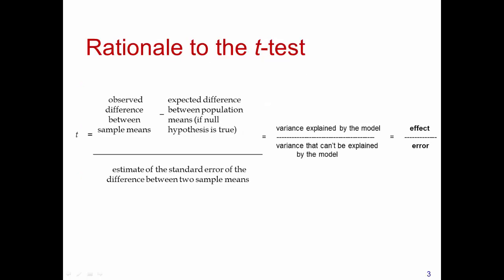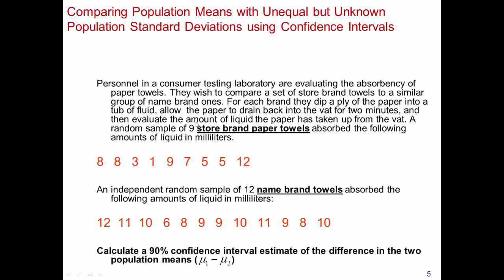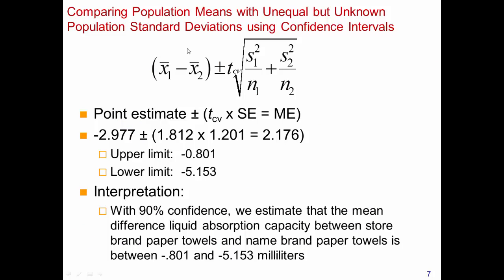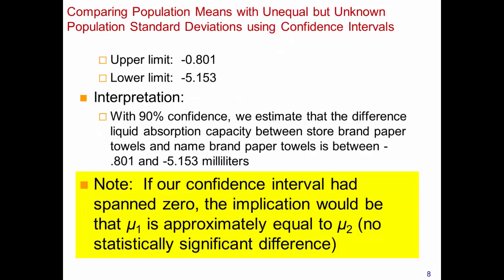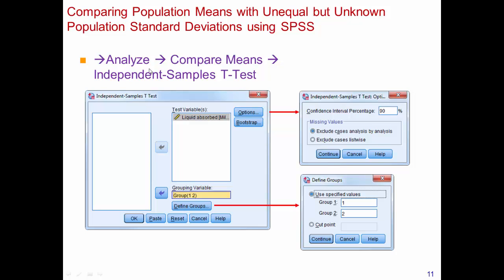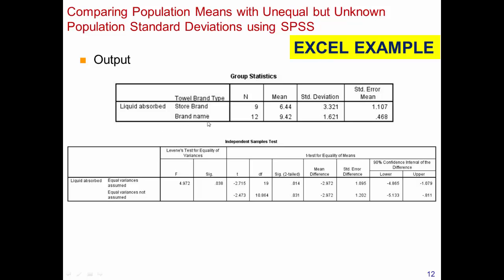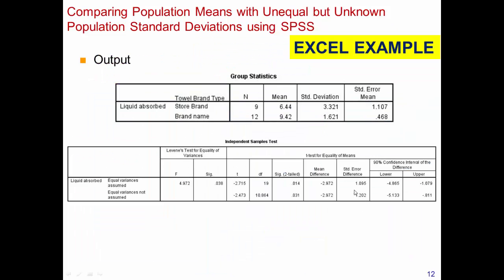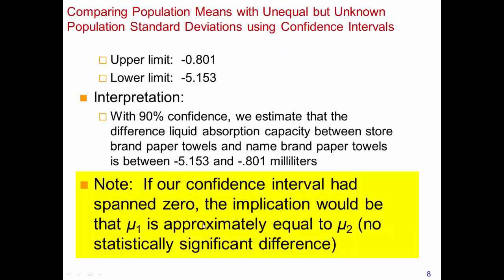Comparing 2 means - Estimating a Confidence Interval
In this video that follows the Null Hypothesis Significance Test for comparing two means, we use the analysis from the previous video to calculate a confidence interval for comparing two means.